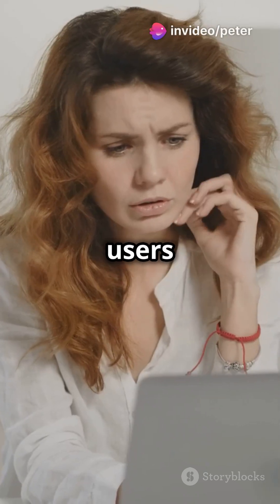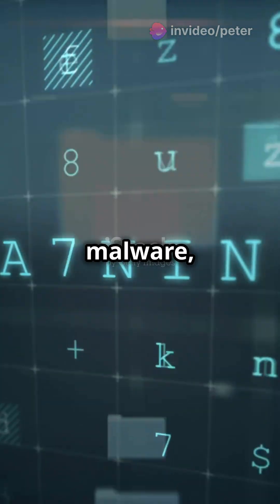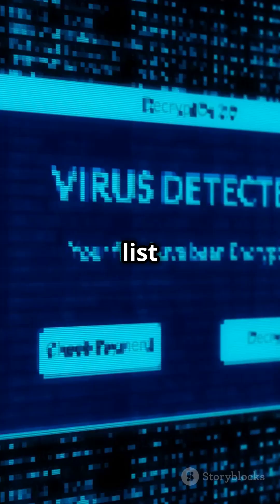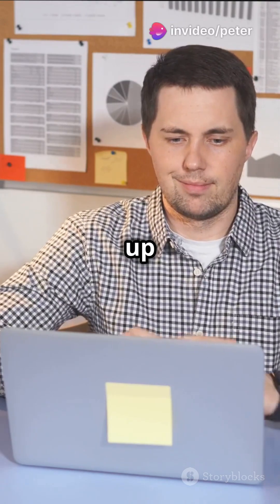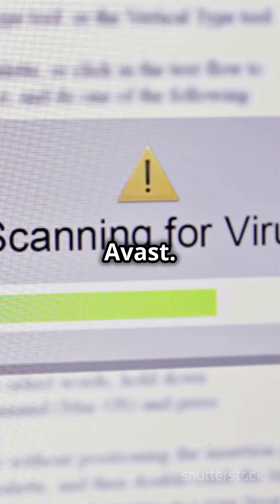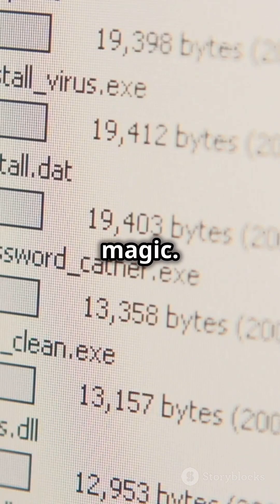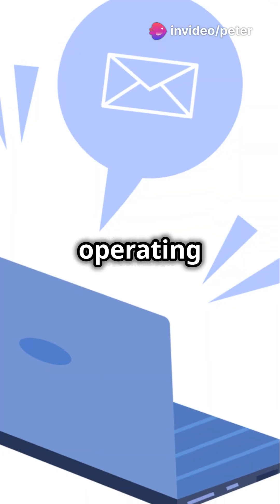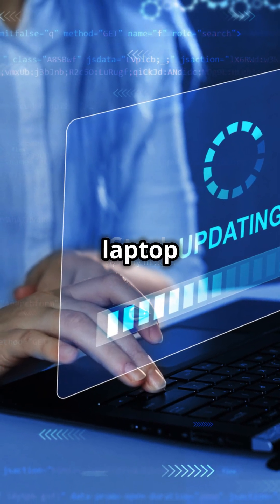How to Remove Virus & Malware from Your Laptop in 2024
"Is your laptop running slow or acting up? It might be infected with a virus or malware! 😱 In this video, we’ll walk you through the best steps to clean your laptop and get it running smoothly again. From quick fixes to advanced solutions, we’ve got you covered. Learn how to use antivirus software, identify and remove harmful files, and secure your system from future threats. Don’t let malware slow you down—take control of your laptop’s health today! 💪

🔍 What You'll Learn:

How to scan and remove viruses using antivirus software 🦠
Manual removal of malware and suspicious files 💼
Tips to protect your laptop from future infections 🔐
How to back up your data before you start 🗂️
📌 Timestamps: 0:00 Introduction 1:30 Running a Full Virus Scan 4:50 Manual Malware Removal 8:20 Securing Your System for the Future 11:00 Backup Tips 13:00 Conclusion & Best Practices